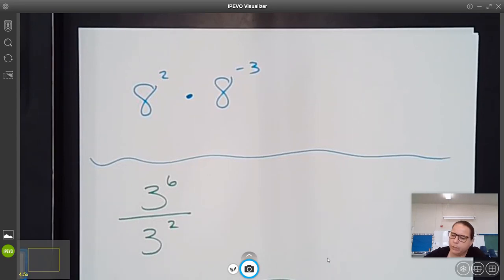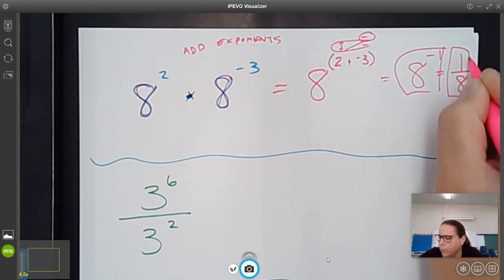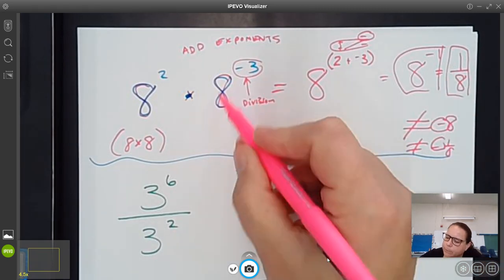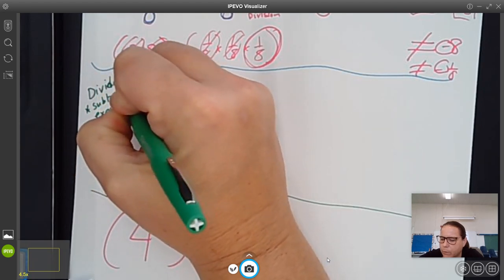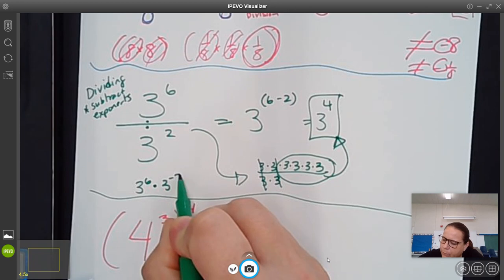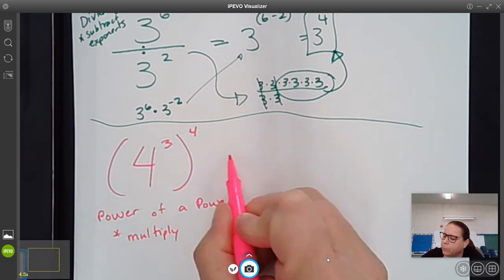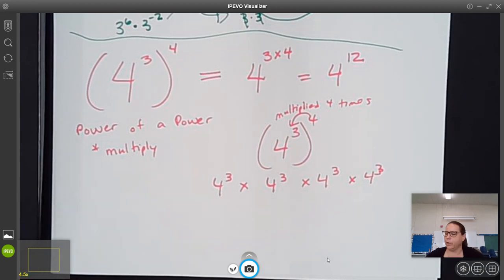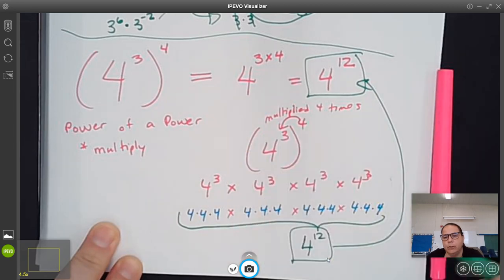Exponent Review (1)